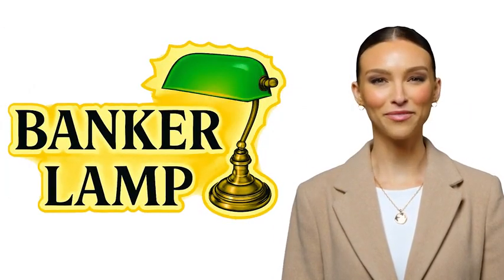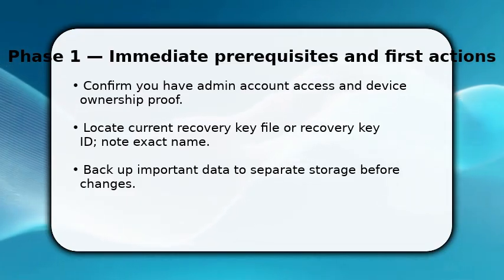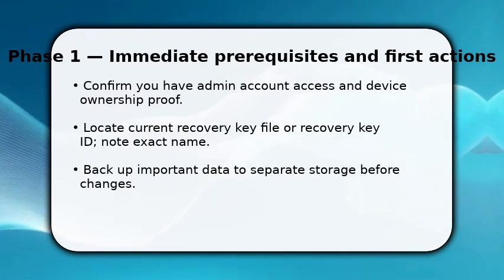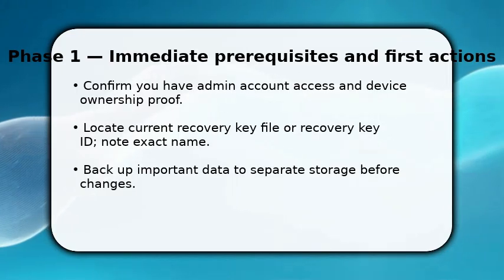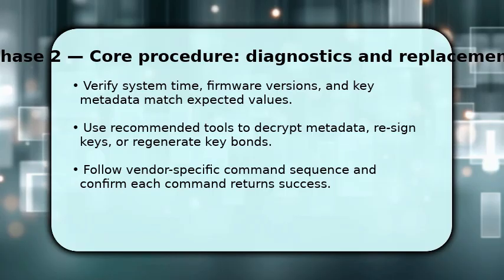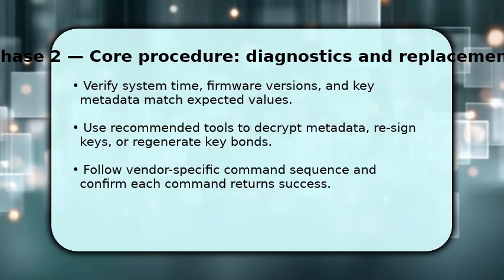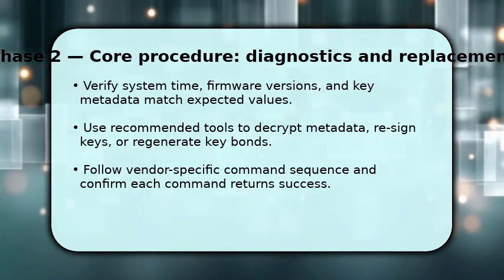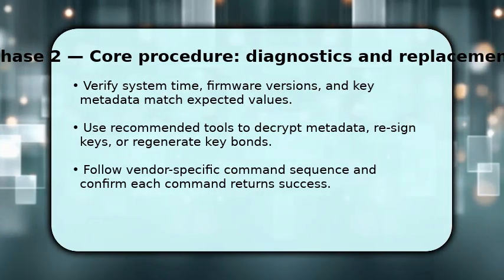How to Fix Recovery Key (full Guide)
How to Fix Recovery Key (full Guide) | 🔒 Surfshark VPN Deal — Stay private and secure. $1.99/mo + 3 Months Free ▸

Learn the essential steps to recover your lost recovery key for device unlocking with our comprehensive guide. Discover troubleshooting tips, official procedures from manufacturers, and expert advice on safeguarding against future issues.

recovery key, device lockout, unlock method, troubleshoot recovery key, manufacturer' extrication guide, expert unlocking tips, lost device access, security advice for devices, how to recover lost keys, tech support with lockscreen issues